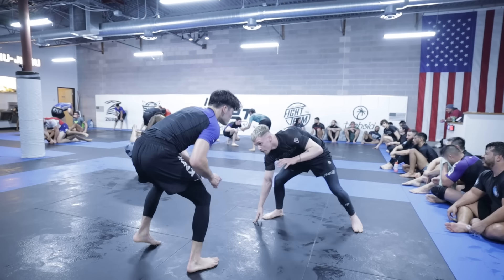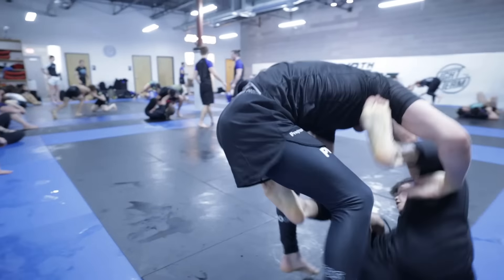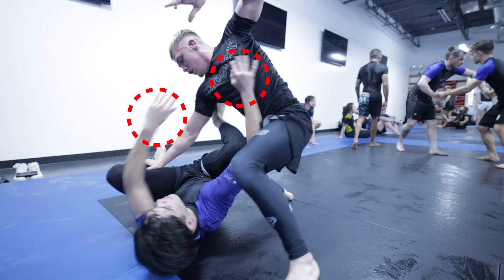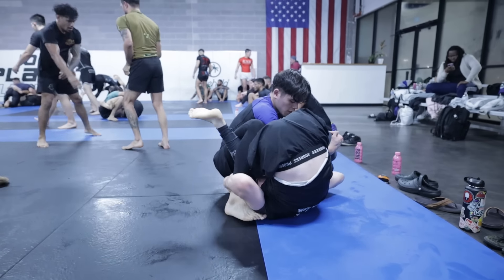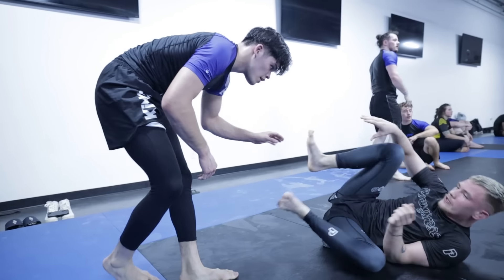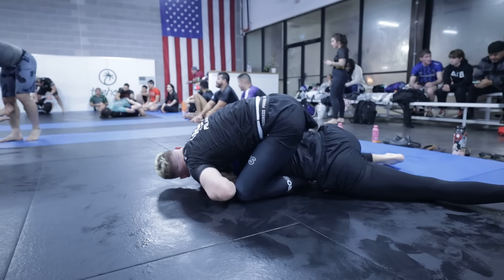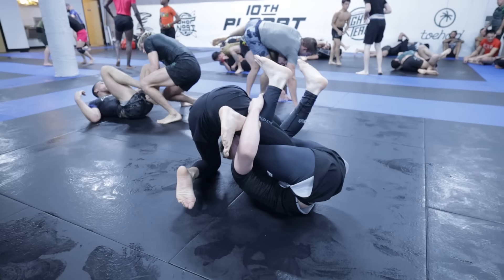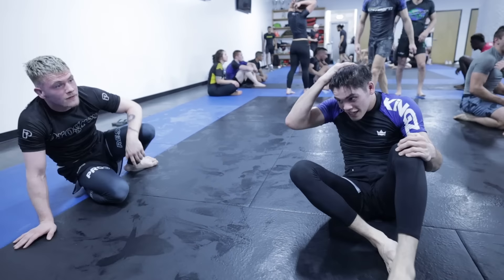What I learned Rolling with an ADCC Trials Champion (ft. Owen Jones)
▬▬▬▬ Progression Series ▬▬▬▬

▬▬▬▬ Jiujitsu Vlogs ▬▬▬▬